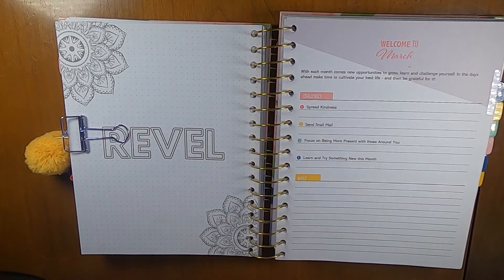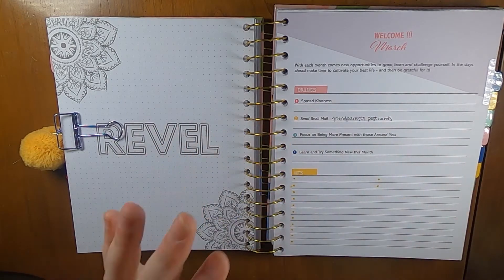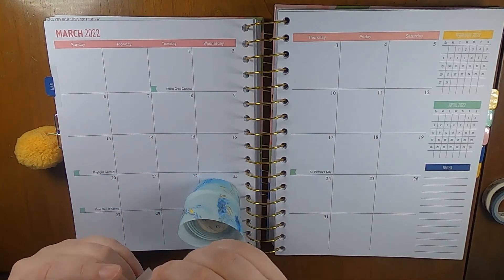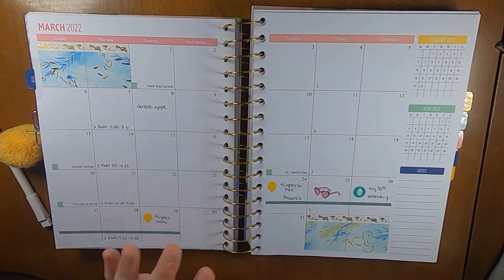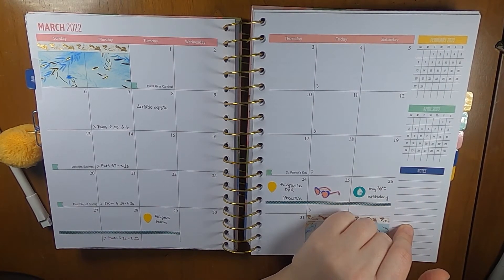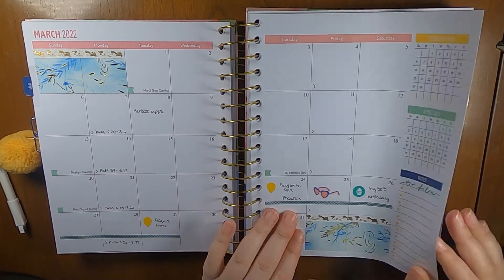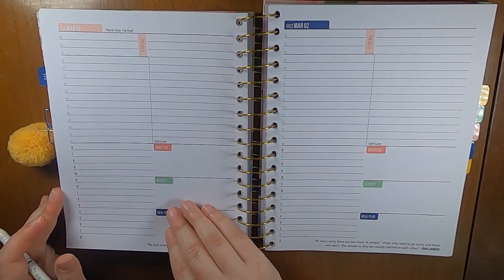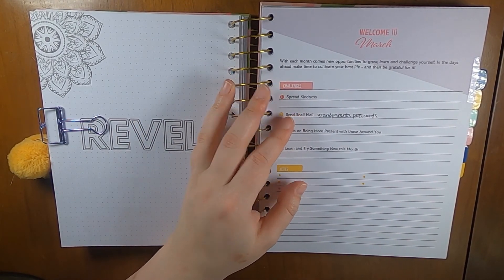KITLife March 2022 Monthly Set Up | KITLife Daily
I'm still really loving using the KITLife Daily! March is going to stick to pretty much the same format as the last 2 months, but I'm excited to get going on the month. Plus it's my birthday!